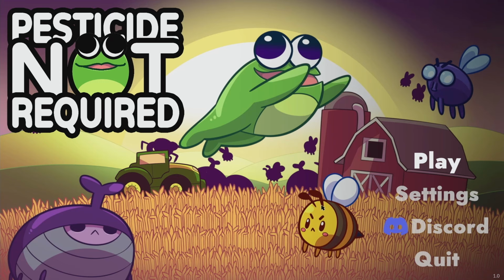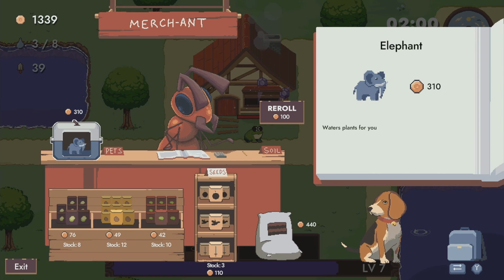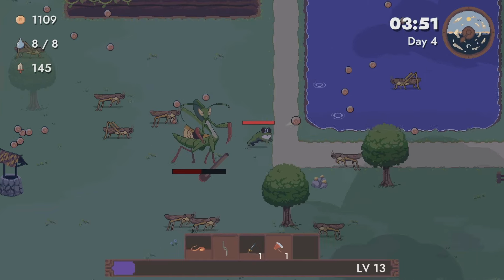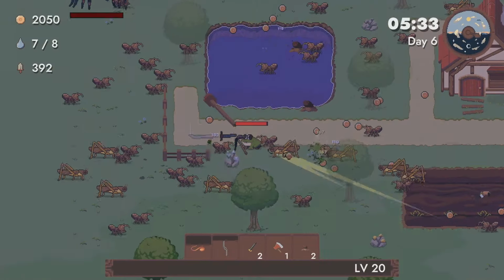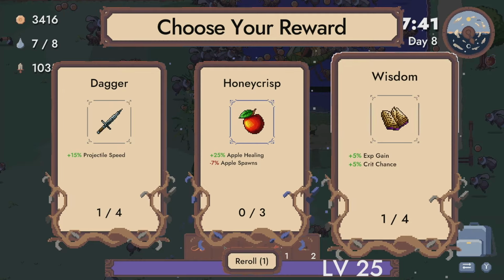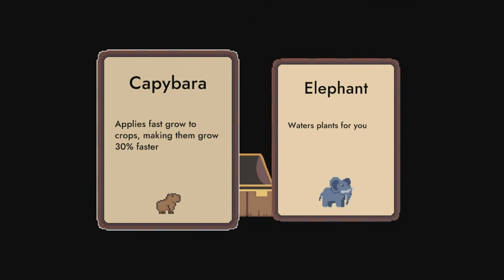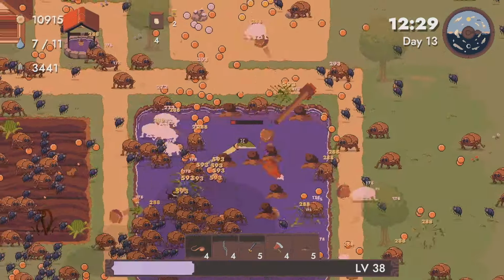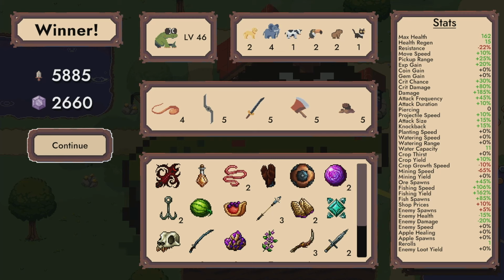Farm Crops And Take On Swarms Of Bugs In This New Roguelike | Pesticide Not Required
Mow down countless crops and corrupt critters while crafting game-breaking builds! Pesticide Not Required is an action roguelite bullet heaven game with farming sim elements that offers a myriad of stats and special character traits to create wildly diverse run possibilities.

BrandedTamarasu
Jamesen
Anime
Ian